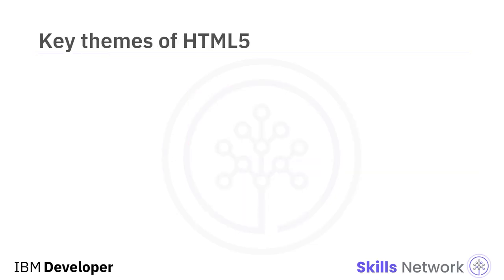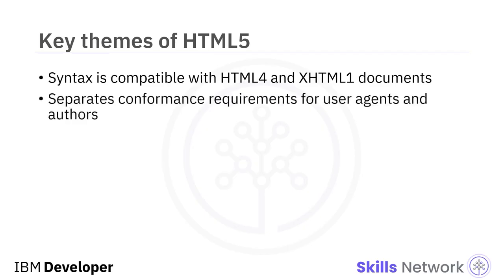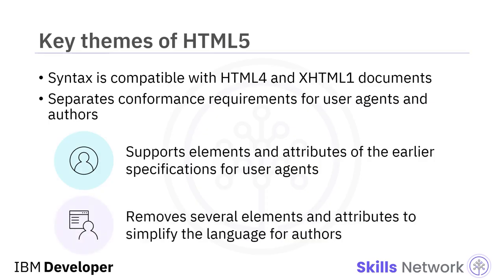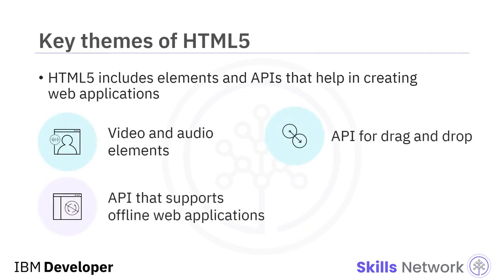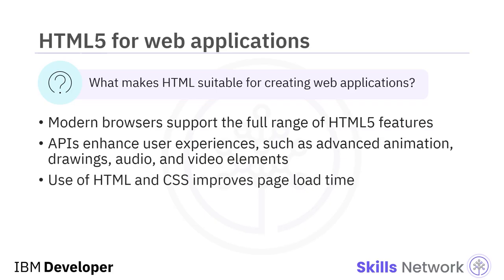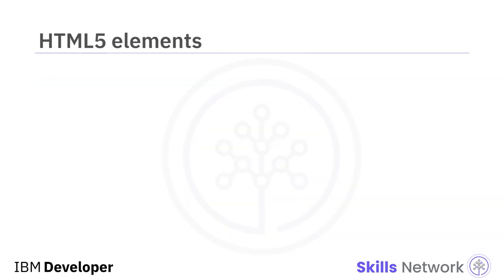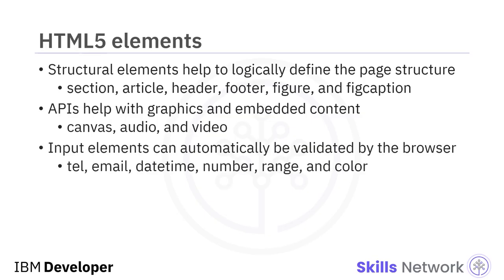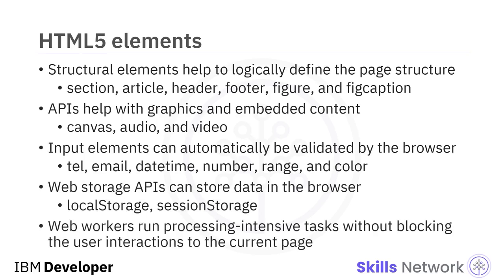HTML Management and Support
In this video, you’ll learn how HTML5 supports modern web application development through powerful APIs, improved browser support, and enhanced document management. We explore key HTML document API properties and methods, how browsers enable scripting, and how HTML5 maintains compatibility with earlier HTML versions while simplifying authoring.

You’ll also discover why HTML5 is ideal for building web applications, including built-in support for multimedia, offline applications, web storage, form validation, and background processing with web workers. This video explains how HTML5 improves performance, user experience, and search engine visibility using semantic elements and meta tags.

Perfect for beginners and aspiring web developers looking to understand how HTML5 manages structure, performance, and browser support in real-world applications.

HTML5 APIs, HTML document object model, HTML browser support, web storage API, web workers, HTML forms validation, HTML5 features, frontend development, web application basics